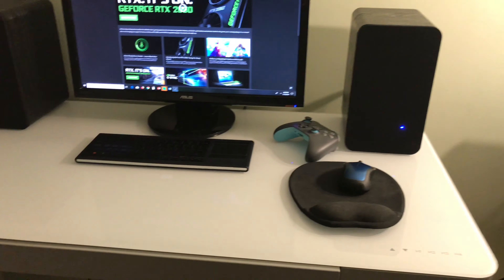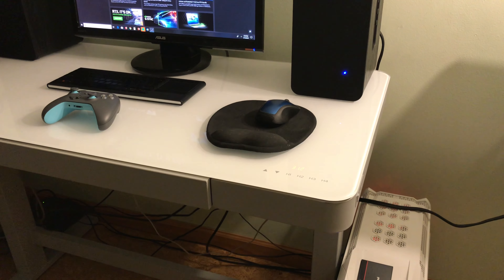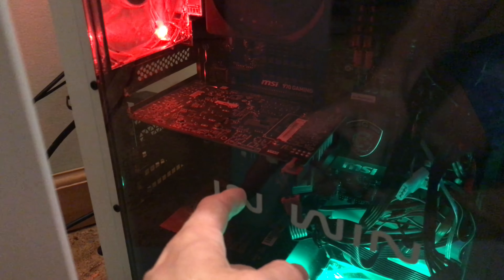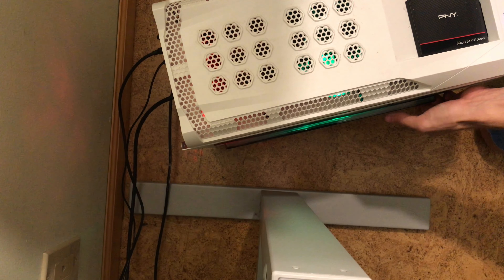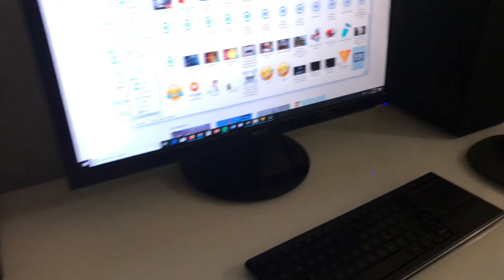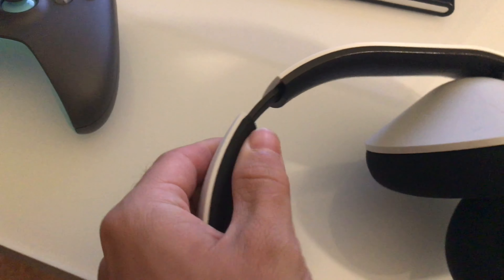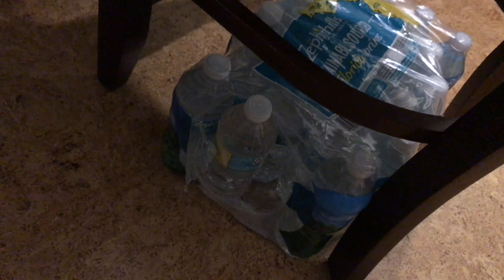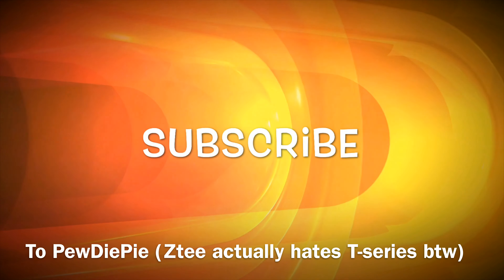My $2000 Gaming Setup (2019) 4K btw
I've been wanting to make this video for a while - Check out my current gaming setup.

Also, make sure you watch the bloopers at 5:45

The PC is custom built and the new gaming desk I got!

GPU: GeForce GTX 1060 3GB
CPU: AMD FX(tm)-8350 Eight-Core Processor
Memory: 8 GB RAM (7.95 GB RAM usable)
Current resolution: 1920 x 1080, 60Hz
Operating system: Windows 10 Home

(I might be upgrading my RAM to 16GB soon)

Channel Intro/Outro:
Alex Ariete - Location 15